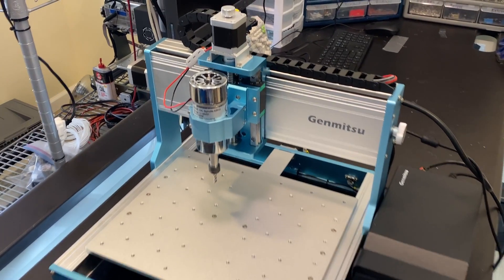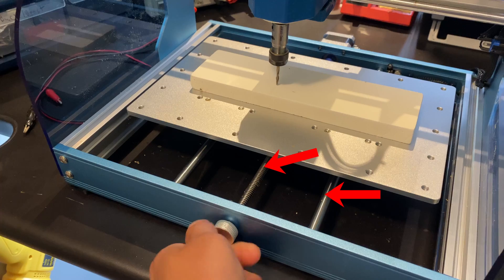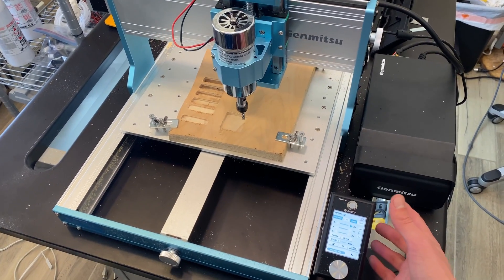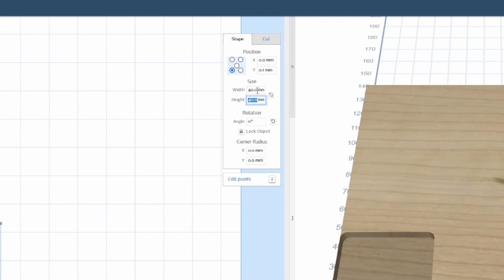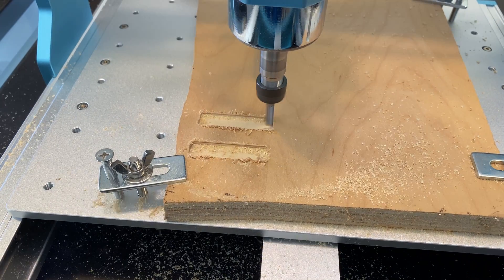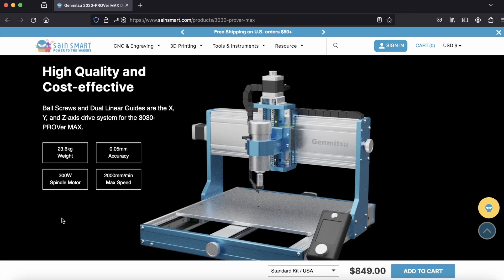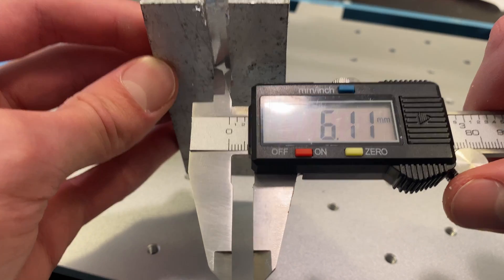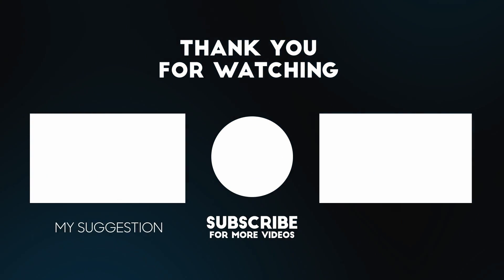3030 PROVer MAX CNC Review & Demonstration - Sainsmart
This is the most advanced and capable CNC I've reviewed so far, featuring an all metal construction, linear rails and ball screws, and a 300W spindle motor!

"3030 CNC Review & Demonstration - Sainsmart PROVer" April 2024 ©